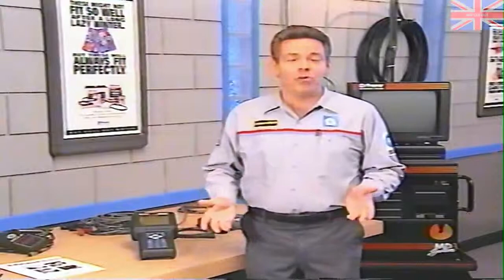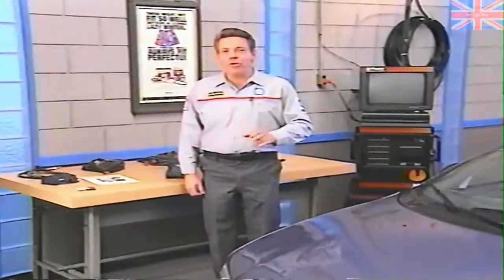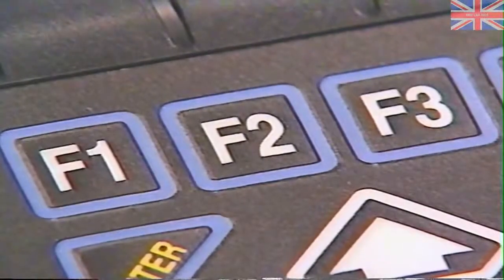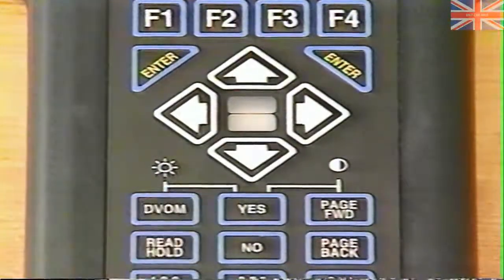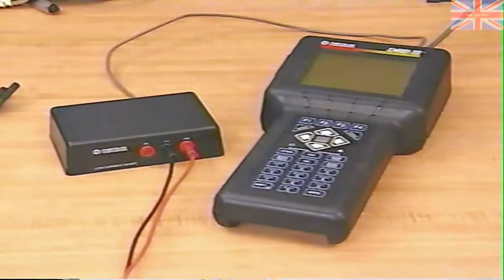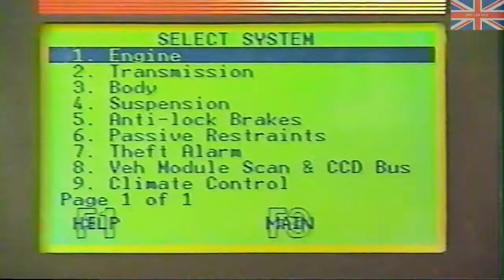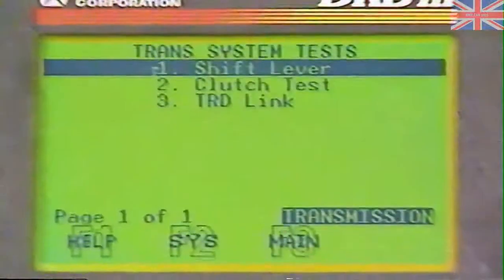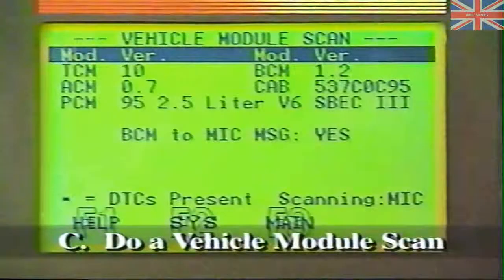Chrysler (US) - MasterTech - May 1995 - DRBIII DRB3 Update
Chrysler (US) - MasterTech - May 1995 - DRBIII Update

- DRBIII Stand Alone Diagnostics Organization
- DRBIII User-Friendly Features
- Digital Volt-Ohnmeter
- DRBIII Diagnostics: A Closer Look